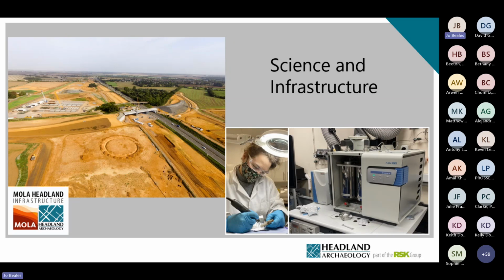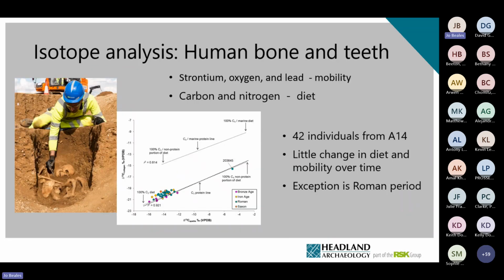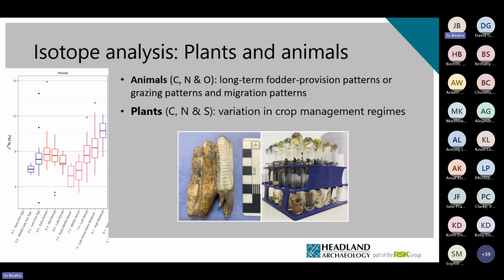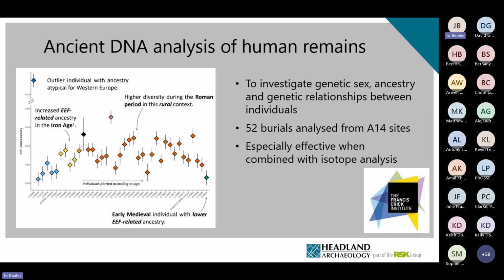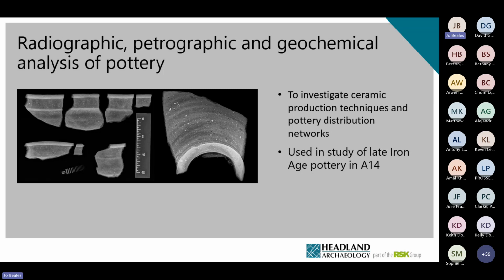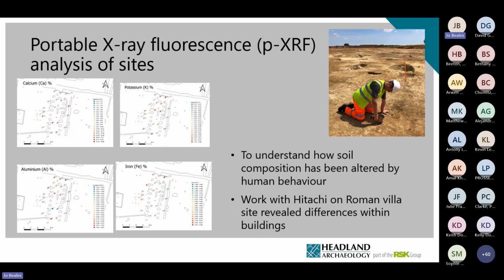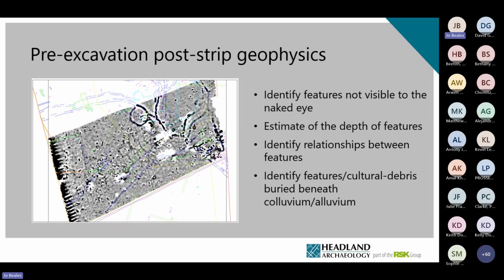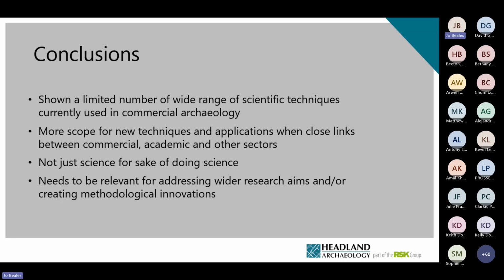REMADE Conference 23: The Use of Scientific Techniques within Developer-Led Archaeology, Alex Smith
The Use of Scientific Techniques within Developer-Led Archaeology
Dr Alex Smith, Headland Archaeology

Alex Smith, from Headland Archaeology, provides a whistle-stop tour of some of the scientific techniques that are now being used within developer-led archaeology, and some of the research questions that these techniques are opening up for study.